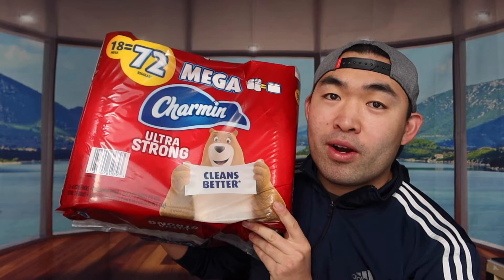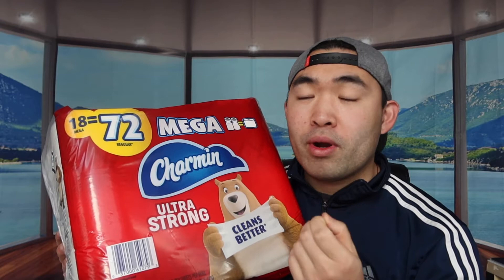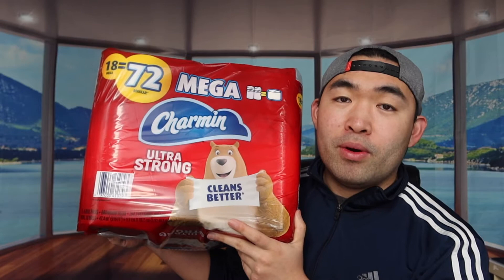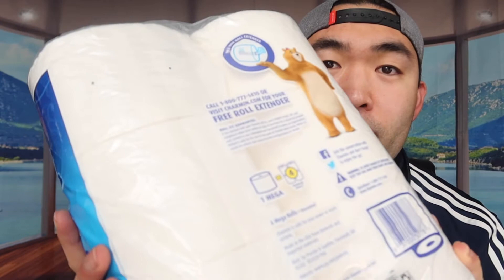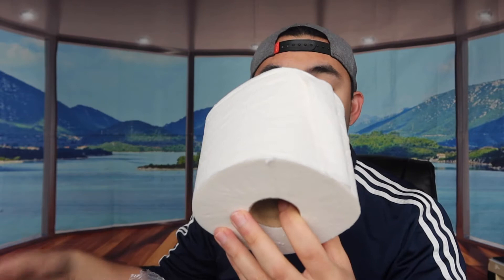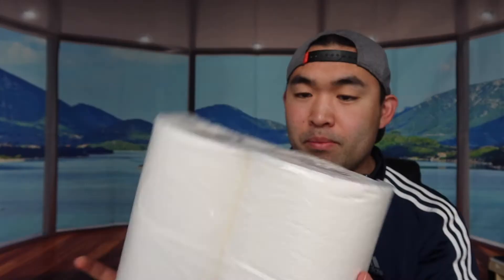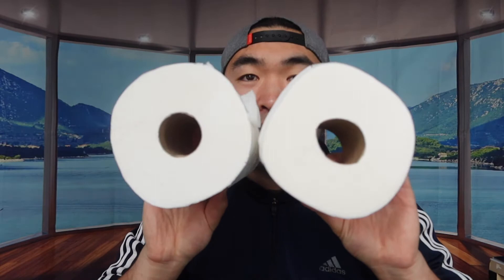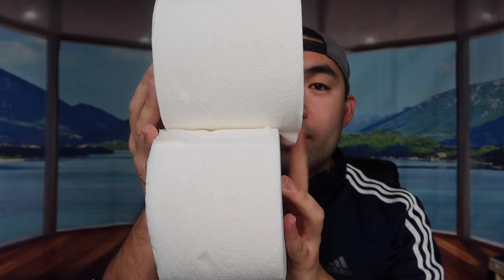Charmin Toilet Paper Review! Worth it?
Are you in search for the best toilet paper to use at home or in the office? Check out the video to find out if this product is for you!

If you want:
Charmin Toilet Paper